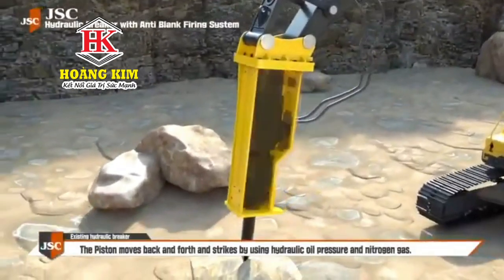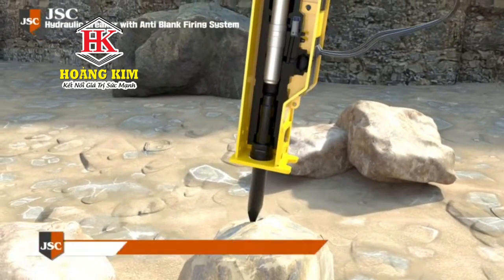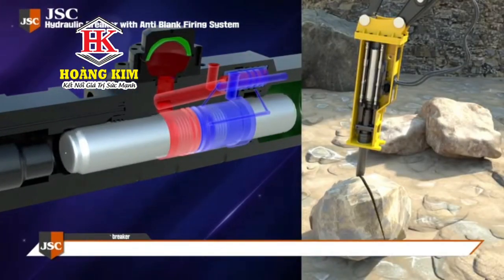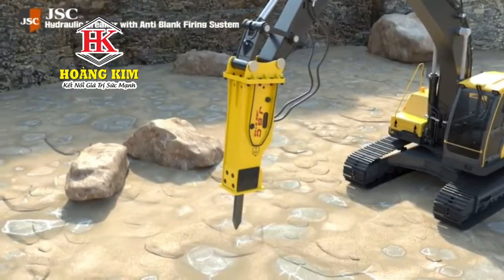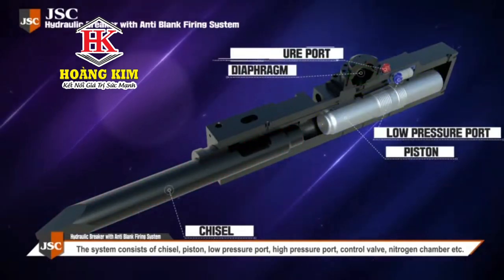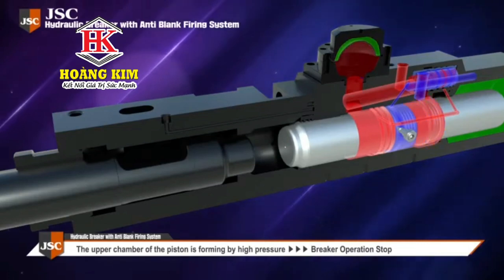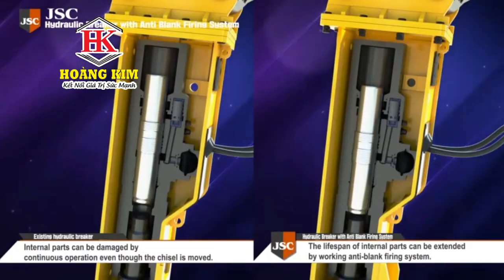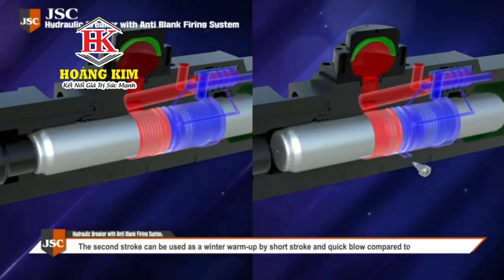Nguyên lý hoạt động của búa phá đá-búa đập thủy lực-Tân Nguyên-Máy Xúc Đào Trung Quốc Chất Lượng Cao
Búa phá đá Jisung jsc -thương hiệu búa đập top 1 tại HÀN QUỐC  do BÚA PHÁ ĐÁ HOÀNG KIM nhập khẩu và cung cấp độc quyền  tại thị trường  VIỆT NAM